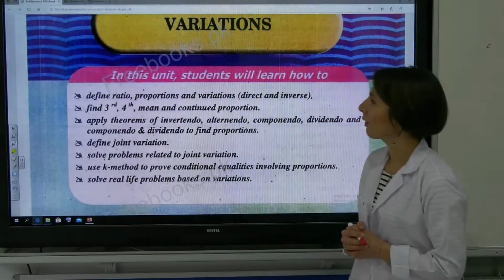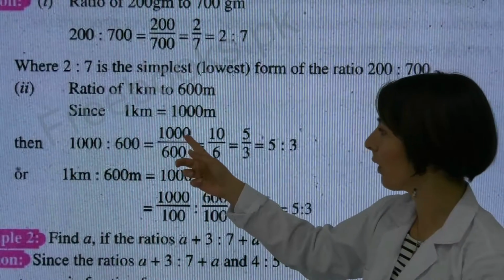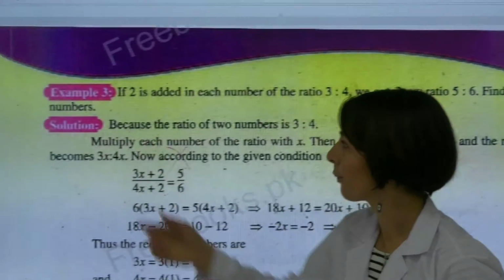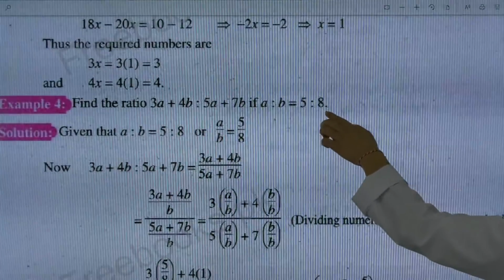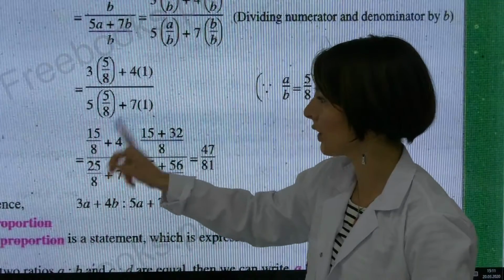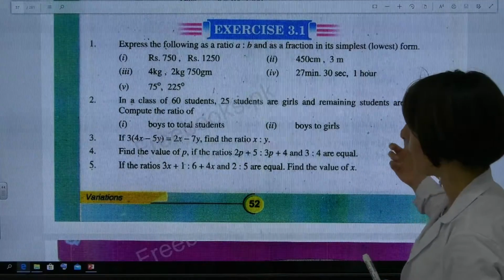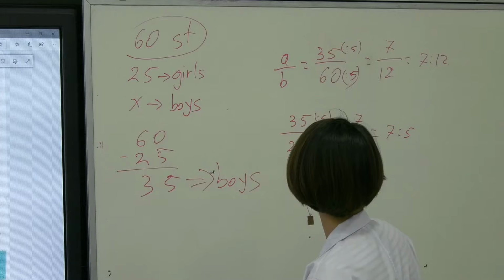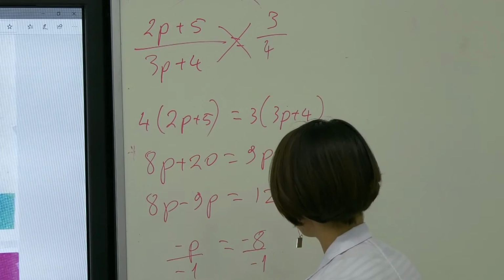International School - Lesson:Maths Subject: Variotions - Teacher: Erjona KECI